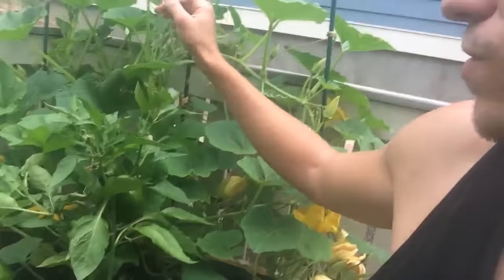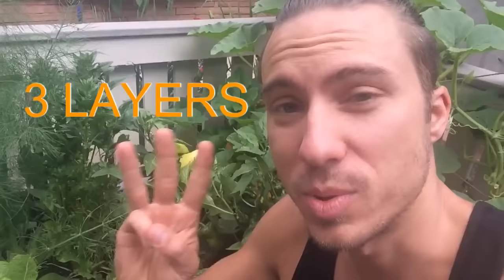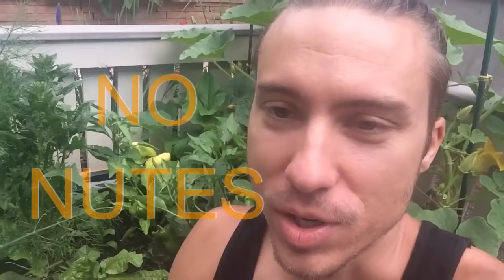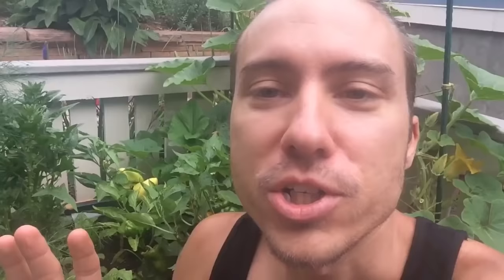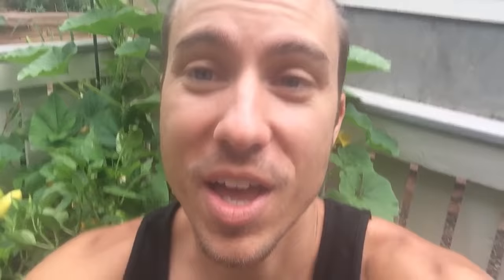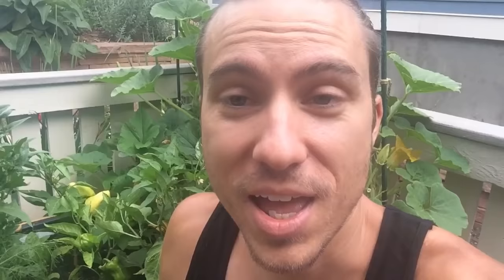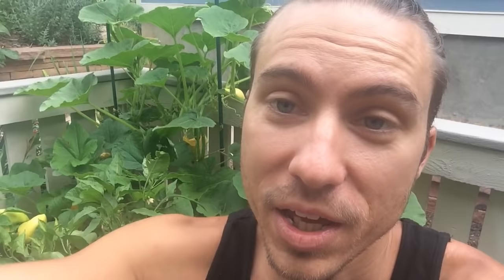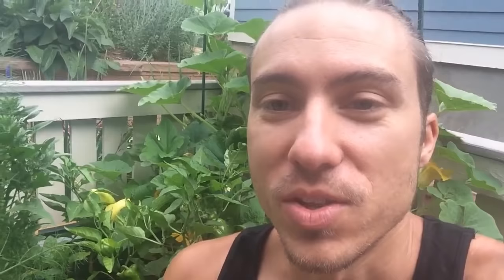Aquaponics is a Cult (confessions of an aquaponics escapee).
Aquaponics seems like a smart way to grow at home right? It's not. After growing with aquaponics and teaching it for 5 years... I realized there is a MUCH better way.

^ copy paste the link and enjoy the Truth about aquaponics.

I reveal EXACTLY why it's actually more environmentally destructive than other growing methods...

And what I'm doing instead (and teaching to over 11,000 students in 22 countries).